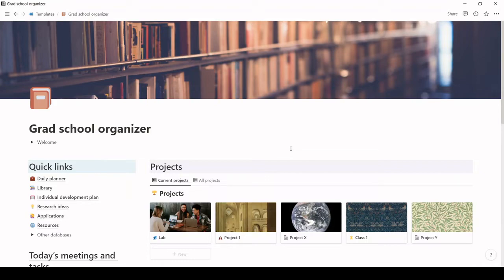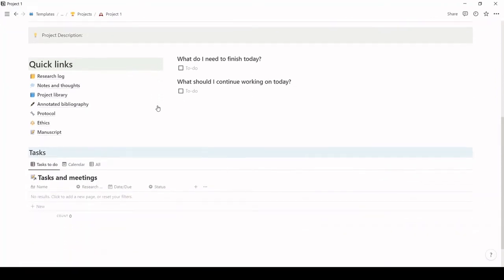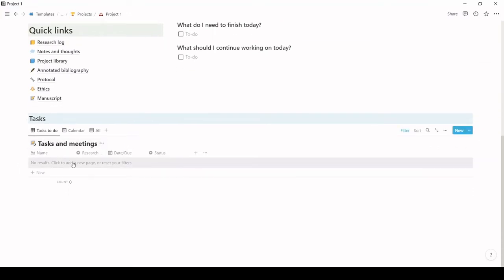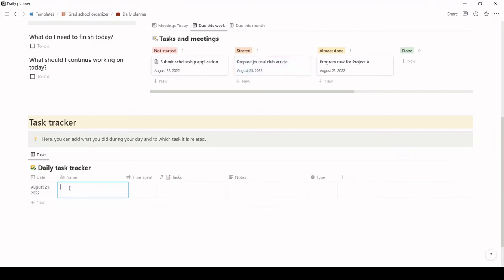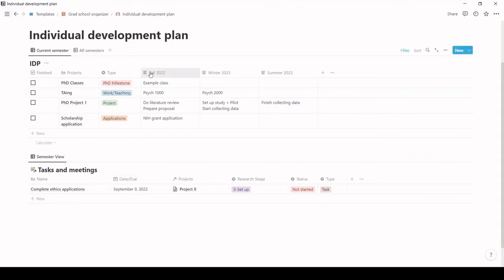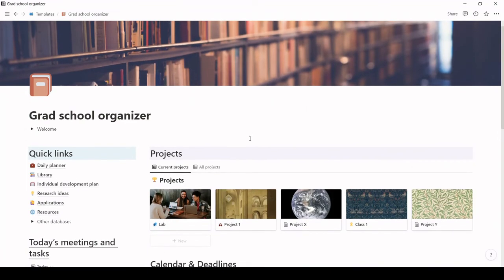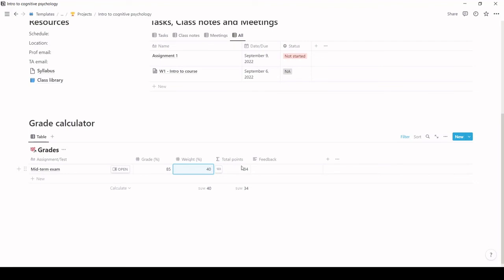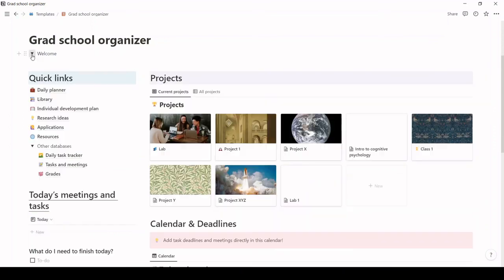Notion Grad School Template - Organize literature with Notero (Notion + Zotero)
In this video, I present a FREE Notion template you can use with Zotero plugin (Notero) with which you can organize your grad research projects and classes. And I apologize for the low quality sound, I’m still working that out.

Notero is a plugin that allows you to import articles in Zotero to Notion. One caveat of Notero though is that sorted your articles into different databases related to different projects can get very complicated. This template provides a solution to this by automatically sorting articles you have assign to different projects. Additionally, this template allows you to organize and track tasks for various projects and classes.

**Useful links**

Chapters:
0:00 Intro
1:00 Library
3:43 Projects
9:18 Daily Planner
14:10 Long-term planning
16:57 Dashboard: Quick links
20:26 Creating new projects
26:13 Task and meetings calendar
26:58 Reseting the template
27:58 Questions, Suggestions, and Links